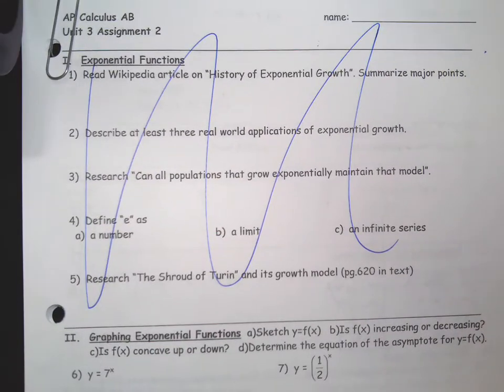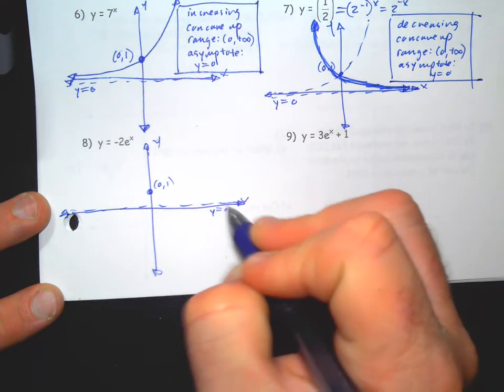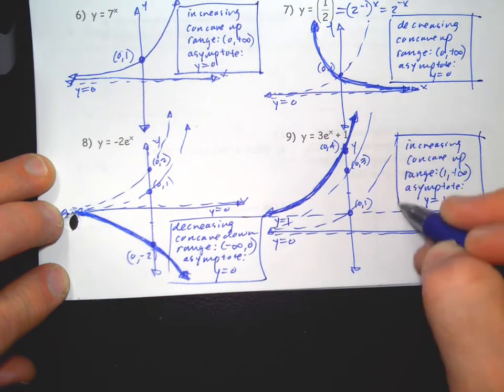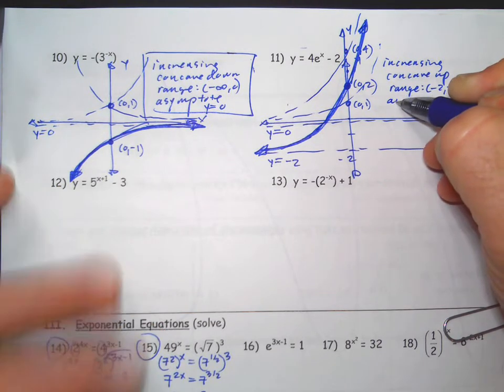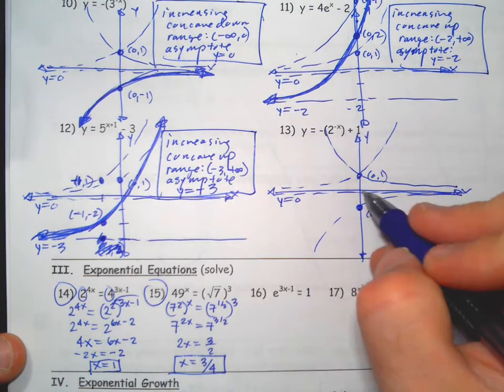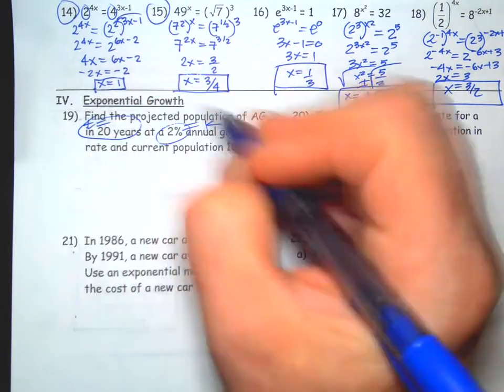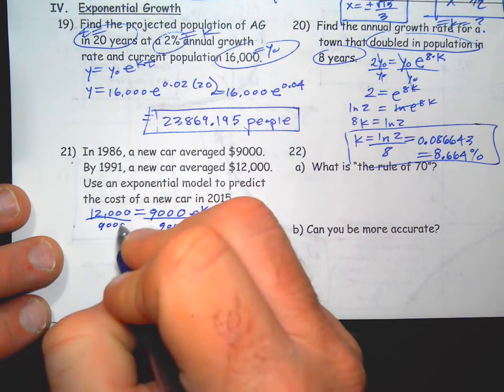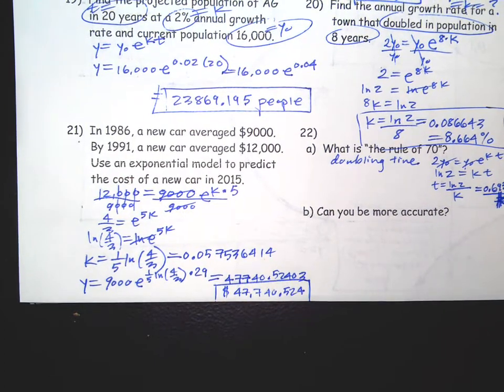AP Calculus AB 3-2 office hours